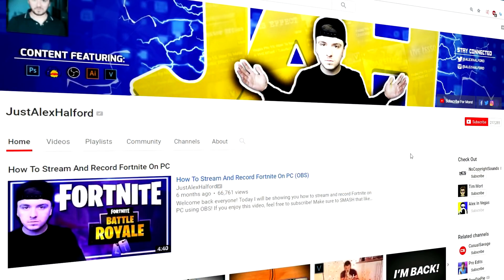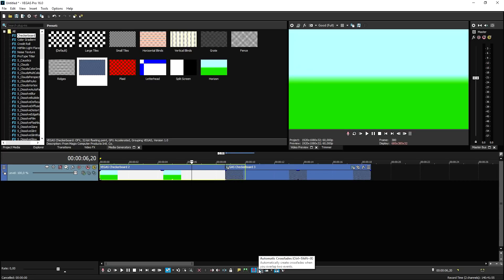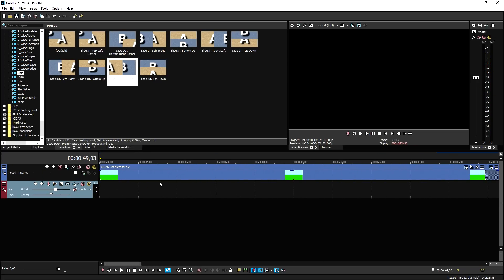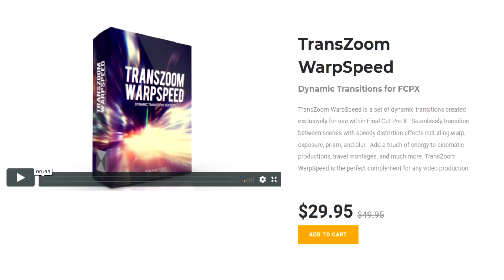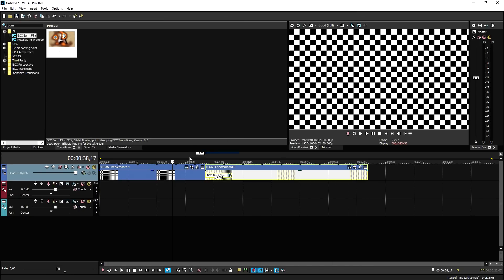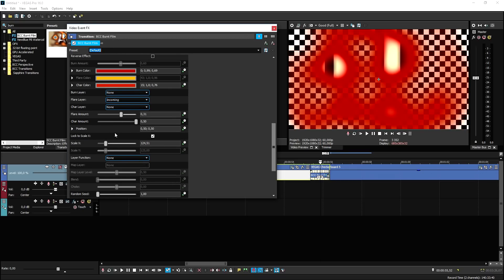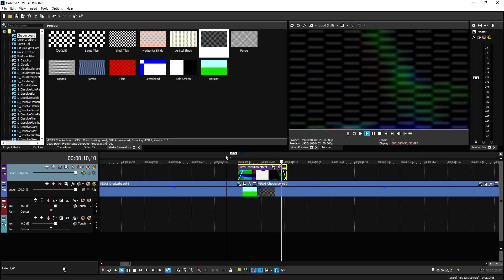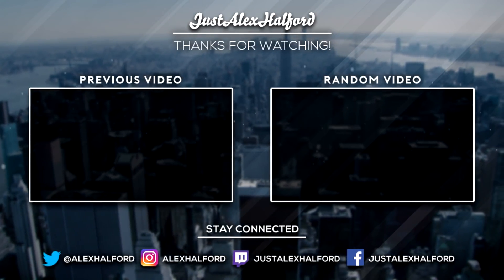5 EPIC Transitions EVERY Editor Should Use | Tips & Tricks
- Welcome back everyone! Today I'm going to show you 5 EPIC transitions EVERY editor should use! Make sure to SMASH that like button below as well! Stick around for more content!